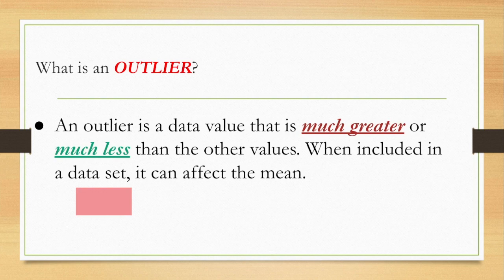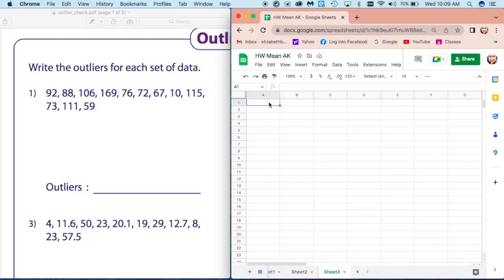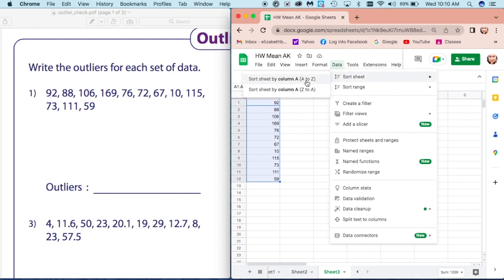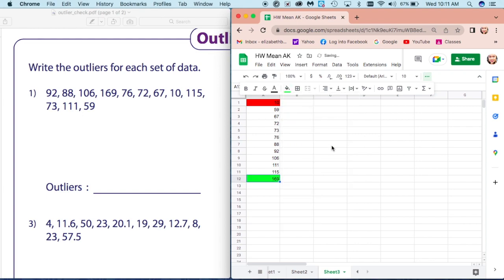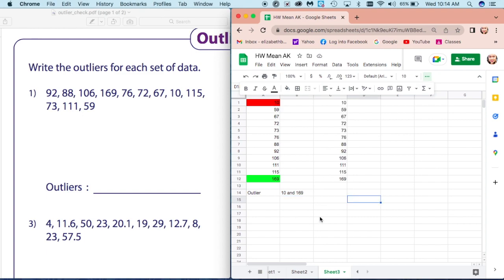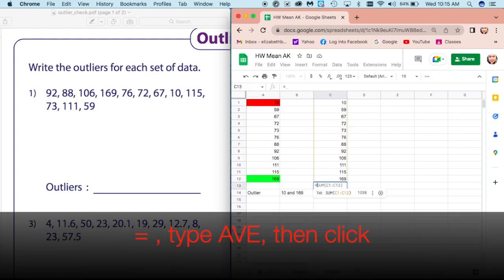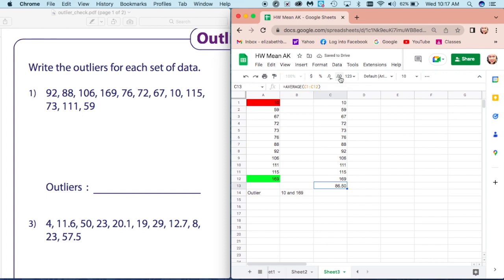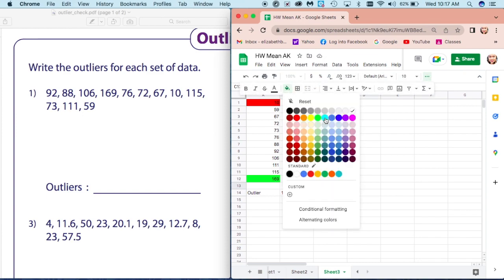How to find an OUTLIER and the MEAN AVERAGE using GOOGLE SHEET? CONVERT Decimals I Grade 6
This video shows how to sort out data from least to greatest to find the outliers easily. It also shows how to find the mean average using formula in google sheet and conversion of decimal number to the nearest numbers.

There is a formula in finding the outlier but this is just to show students how to identify outliers for grade 6 students.